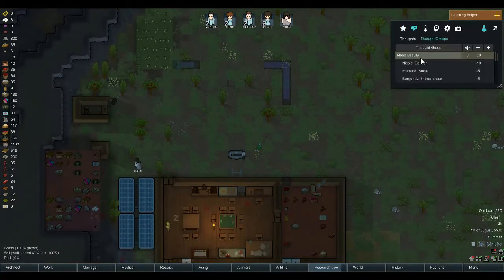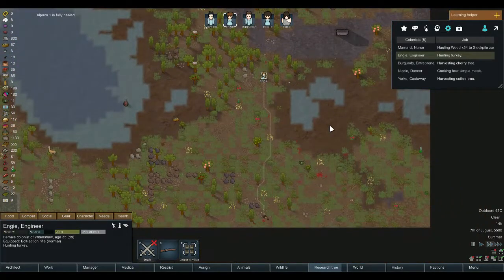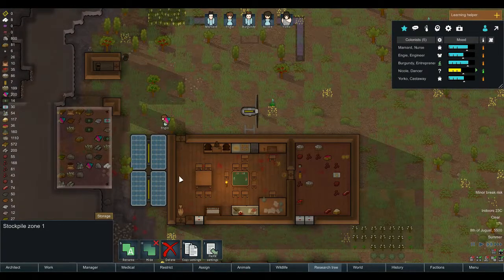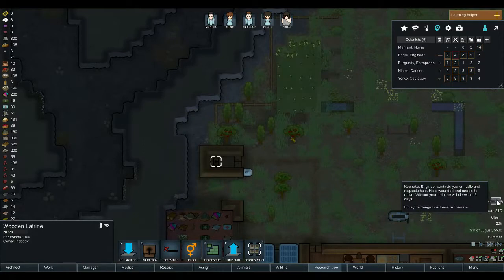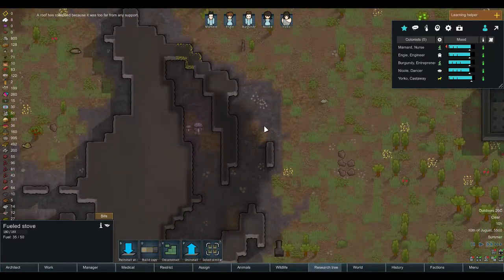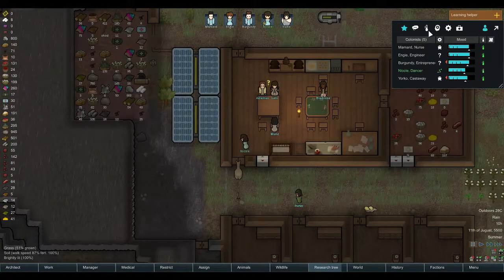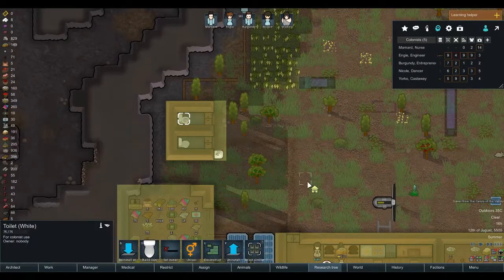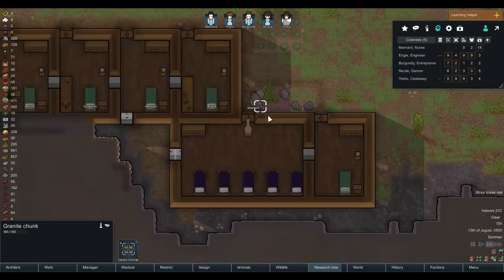RimWorld B18 Modded - Ep 4